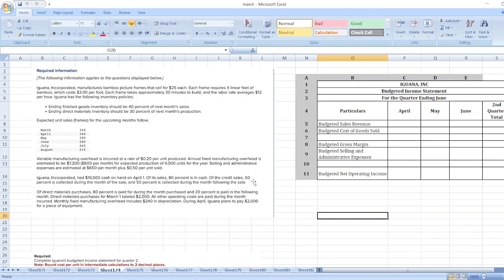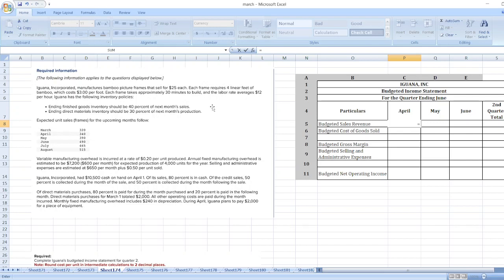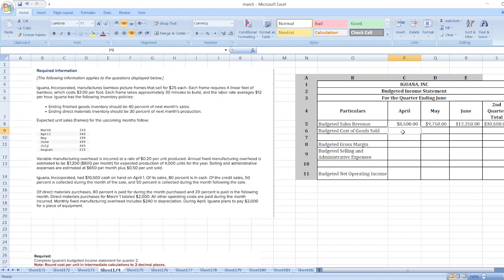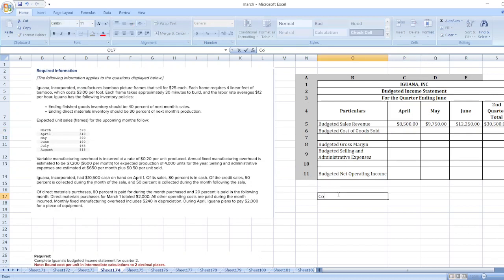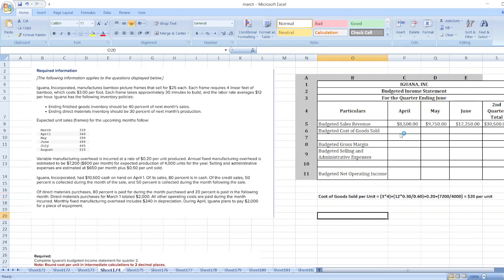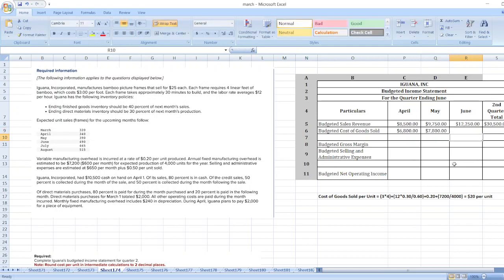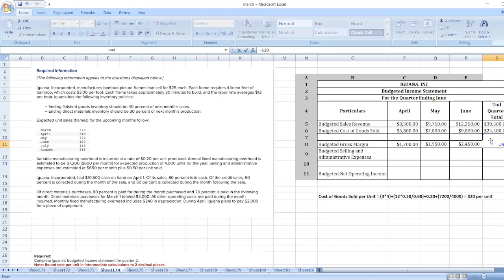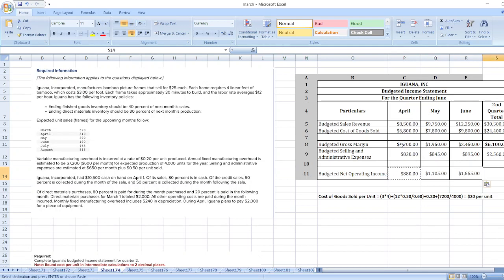Iguana, Incorporated, manufactures bamboo picture frames that sell for $25 each. Each frame requires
Or

Iguana, Incorporated, manufactures bamboo picture frames that sell for $25 each. Each frame requires 4 linear feet of bamboo, which costs $3.00 per foot. Each frame takes approximately 30 minutes to build, and the labor rate averages $12 per hour. Iguana has the following inventory policies: - Ending finished goods inventory should be 40 percent of next month's sales. - Ending direct materials inventory should be 30 percent of next month's production. Expected unit sales (frames) for the upcoming months follow: Variable manufacturing overhead is incurred at a rate of $0.20 per unit produced. Annual fixed manufacturing overhead is estimated to be $7,200 (\$600 per month) for expected production of 4,000 units for the year. Selling and administrative expenses are estimated at $650 per month plus $0.50 per unit sold. Iguana, Incorporated, had $10,500 cash on hand on April 1. Of its sales, 80 percent is in cash. Of the credit sales, 50 percent is collected during the month of the sale, and 50 percent is collected during the month following the sale. Of direct materials purchases, 80 percent is paid for during the month purchased and 20 percent is paid in the following month. Direct materials purchases for March 1 totaled $2,000. All other operating costs are paid during the month incurred. Monthly fixed manufacturing overhead includes $240 in depreciation. During April, Iguana plans to pay $2,000 for a piece of equipment. Required: Comnlato Inııana'c hildrotad inromo